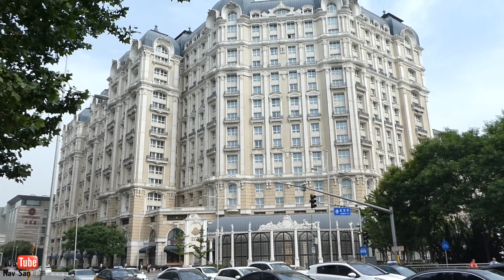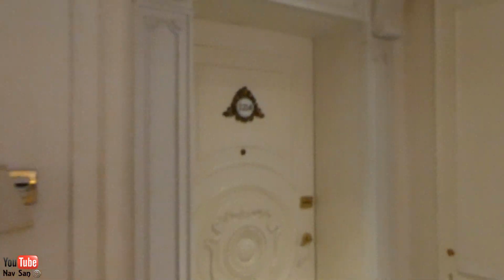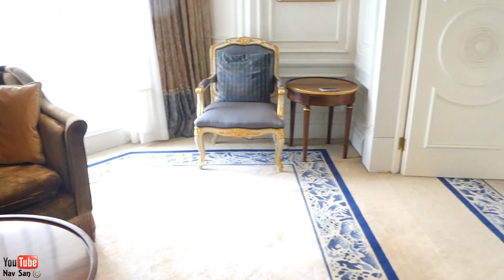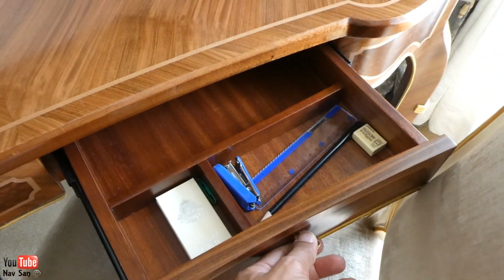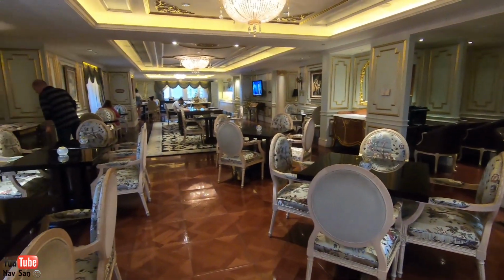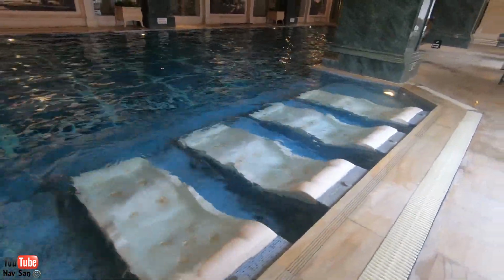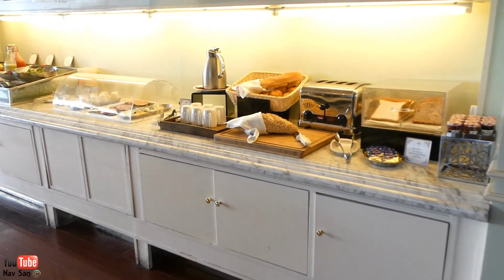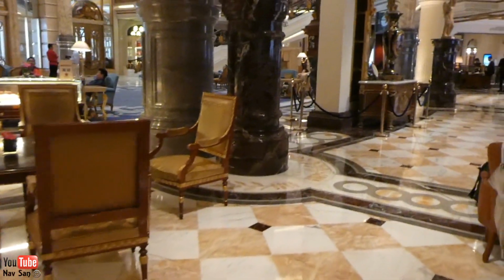Business Suite at Legendale Hotel Wangfujing Beijing